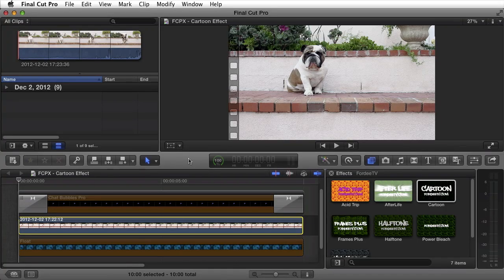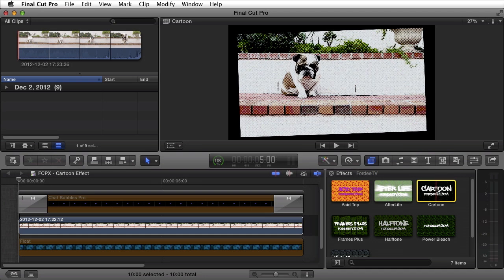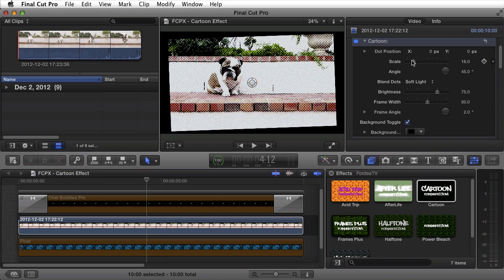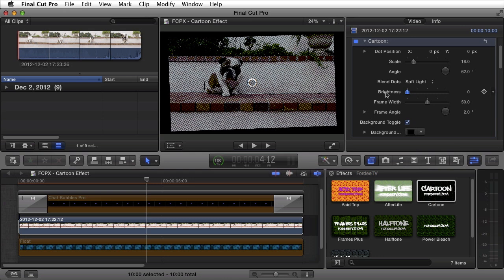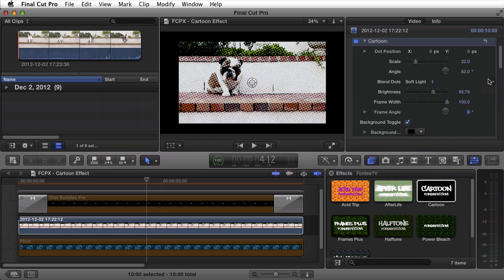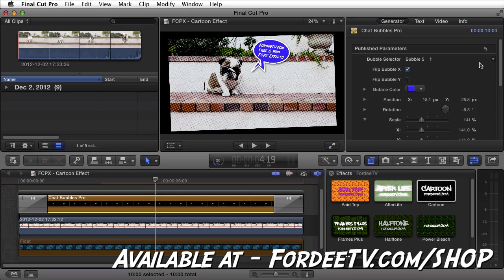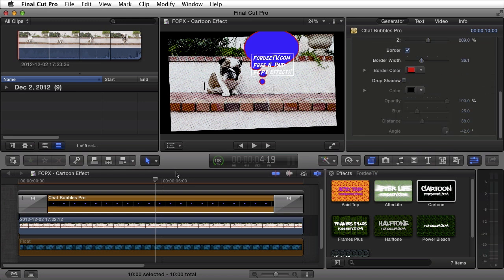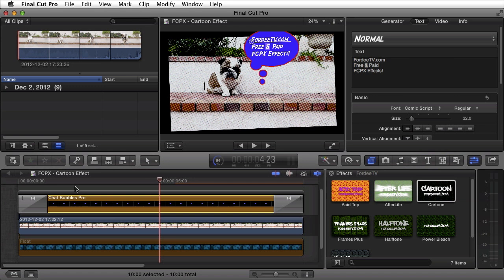FREE FCPX Effect - FordeeTV Cartoon Effect for Final Cut Pro X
The Cartoon Effect creates a cartoon or comic book styled effect which you can apply to your footage. You can control the 'Dot's Overlay'; it's Position, Size and Rotation. You can select the Dot's blend mode and the effects brightness. You also have the ability to apply a framing effect to your clip and control its width and angle. When applying the framing effect you can toggle the background transparency as well.

Also shown in this video is Chat Bubbles Pro, a fantastic compliment to the Cartoon Effect. Chat Bubbles Pro can generate 25 different chat bubbles. In which you have control over their position, rotation and scale. Although with controlling their color, border width and border color. You can flip it's X & Y orientation and apply a drop shadow too!